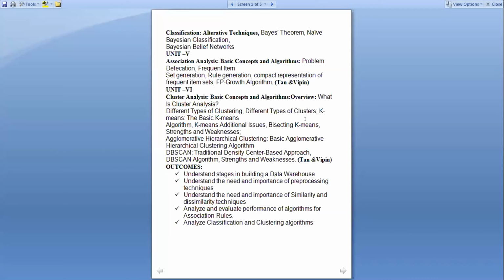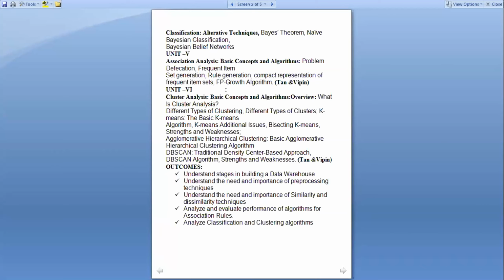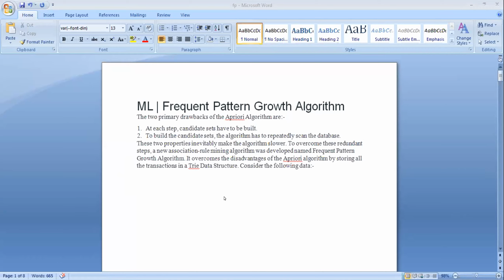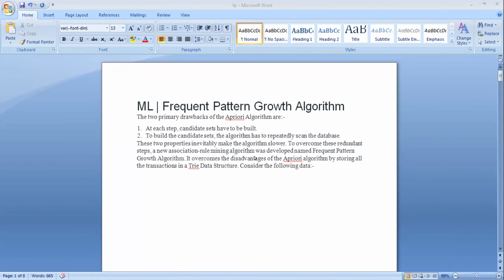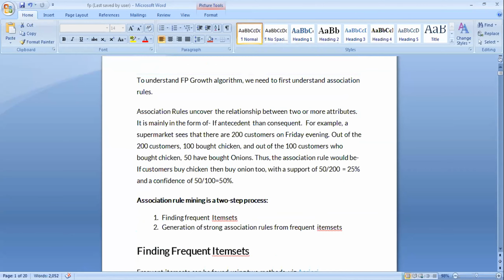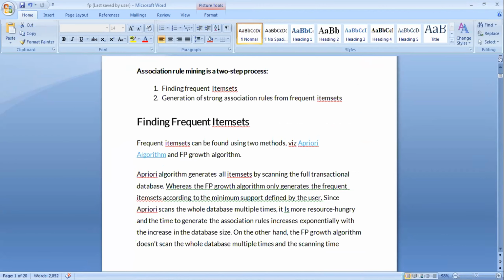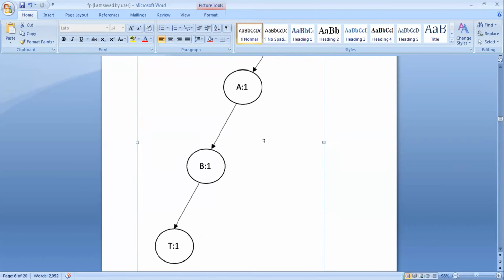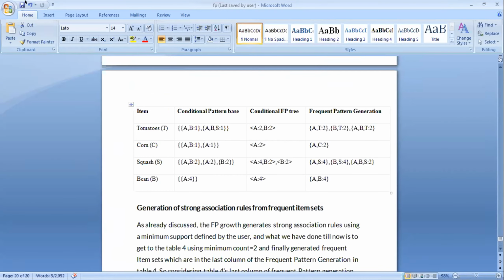DWDM CLASS 40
Association Analysis: Basic Concepts and Algorithms